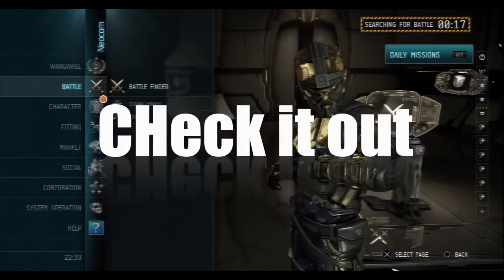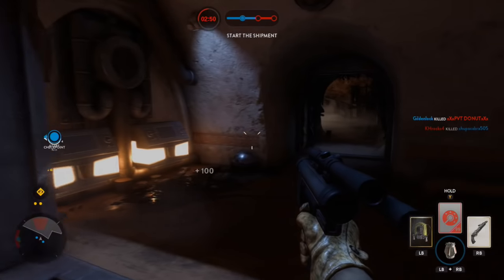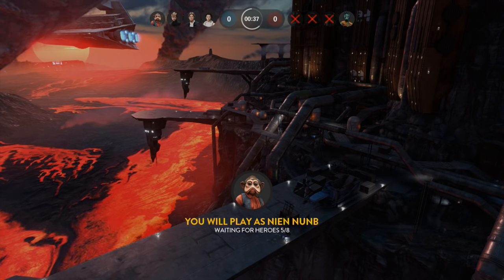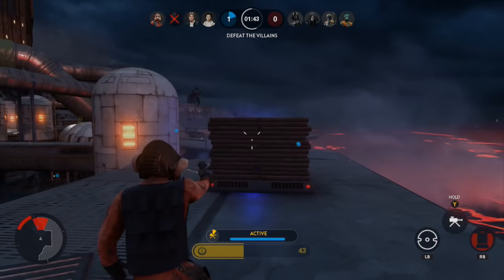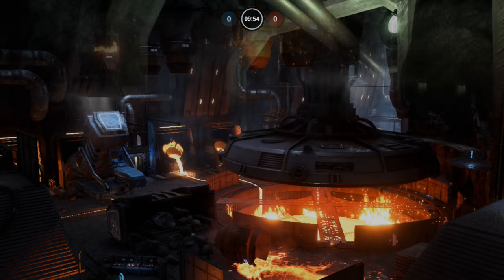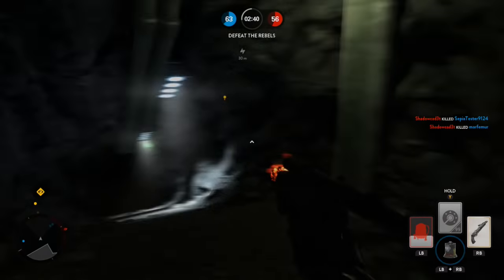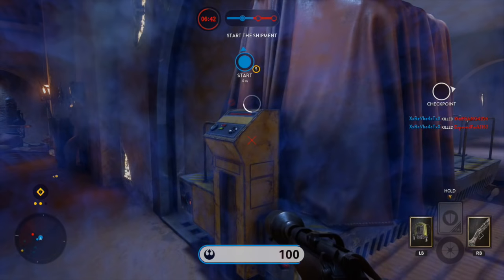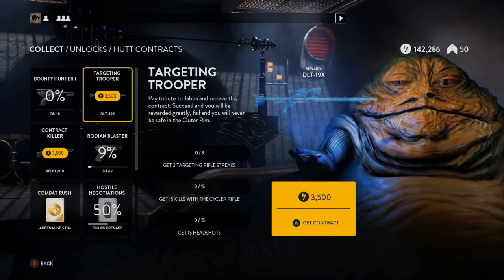Outer Rim Complete Tour, Map List, Patch Notes, Everything! - Star Wars Battlefront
I wanted to take you guys on a complete tour of all the new content Outer Rim in Star Wars Battlefront.  We've got:
1 ew game mode for dlc purchasers.
2 new heroes
3 new star cards easily unlocked with hutt contracts
4 new blasters, a bit more difficult to unlock with hutt contracts
4 new map for people who pay for the dlc (accessible now only to season pass owners)
Here's some thing you will see on your tour
0:00   The sexy intro.
0:13   Palace Garage with Outer Rim's new Extraction Game Mode
13:26 Sorusuub Piplines, Heroes vs Villians with lots of Nien Nunb Gameplay
27:12 Sorusuub Refinery, Blast with lots of Scatter Gun Gameplay
37:24 Jabba's Palace with More Extraction Gameplay

Also 4:50 is when I start reading patch notes, and commenting on them. 39:58 is when I get done reading patch notes.